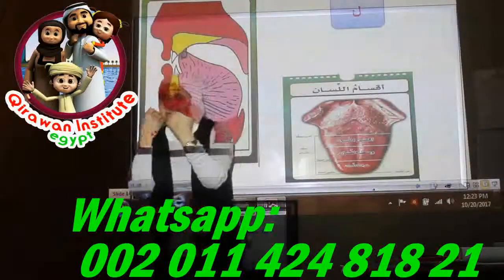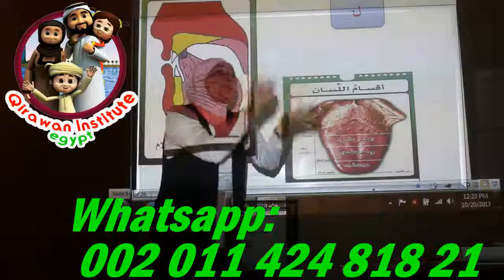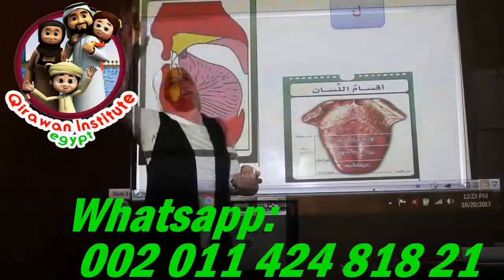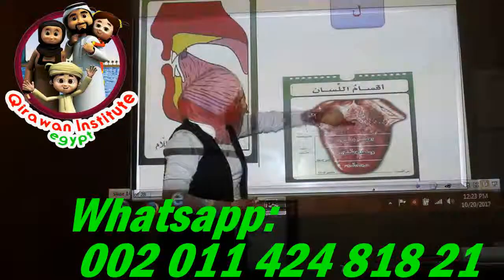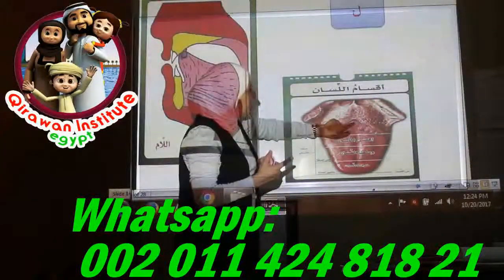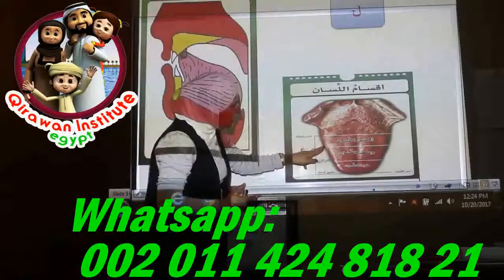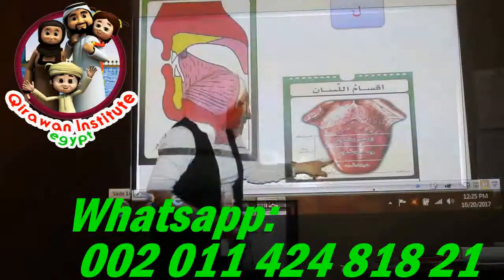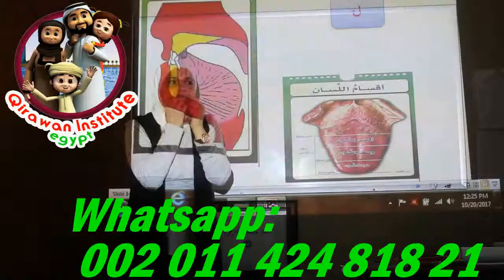Quran Academy is one of the Best Academies in The UK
* Skype : Hamada_mego .. ( with picture AL-Qirawan institute)

Quran programme
Arabic programme
• Speaking Arabic

Our classes :
1 to 1 Live Quran Sessions & Arabic lesson classes to Read and Understand Quran with Qualified Teachers Through Skype program and The lesson is visible and audible